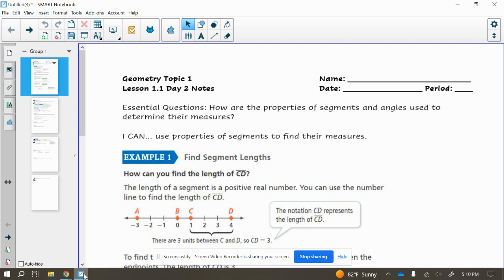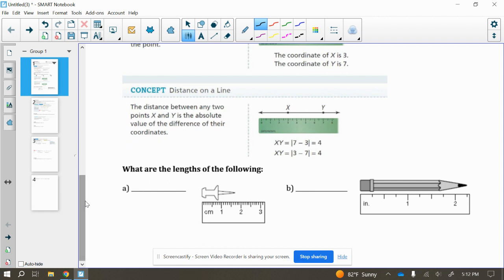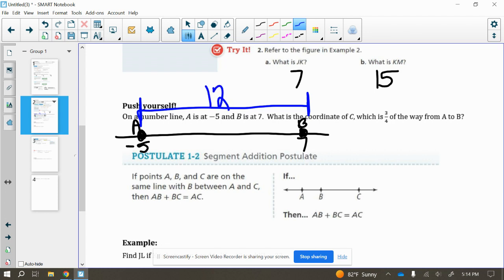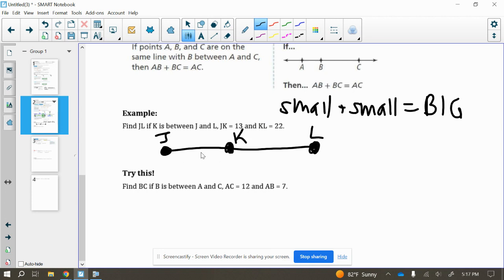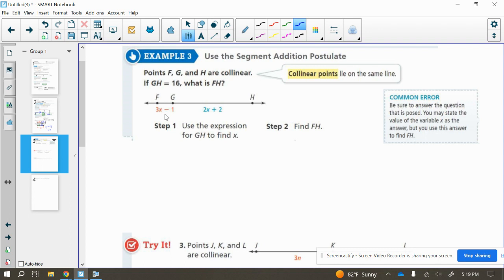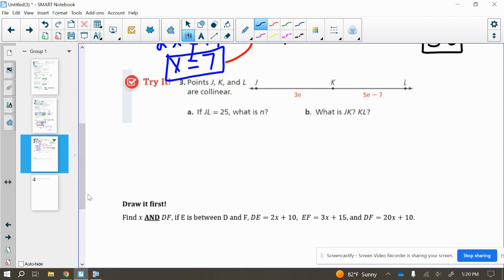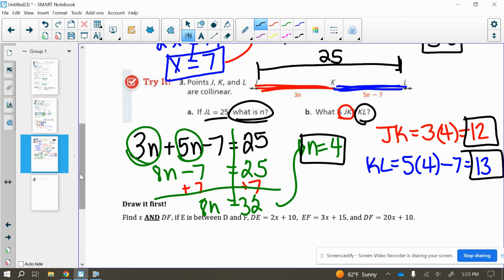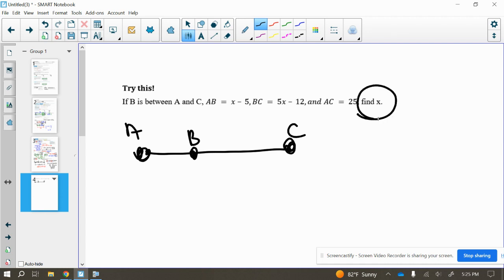Geo Lesson 1.1 Day 2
This lesson looks into the ruler postulate and the segment addition postulate including solving expressions to find the value of x and segments.